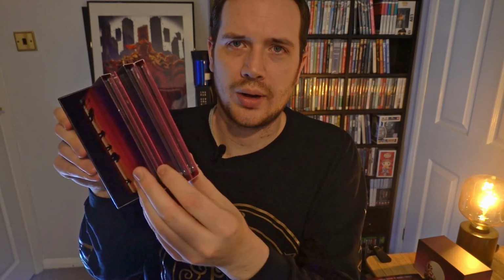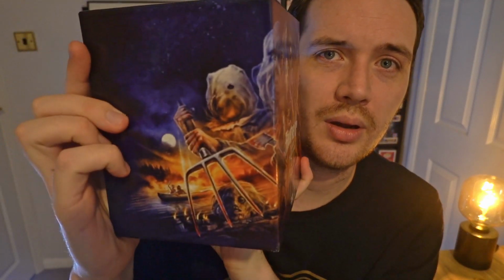Blu Ray Haul - November 2020 (Indicator | Eureka | Second Sight | Severin | Scream Factory)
A showcase of my pick ups in recent weeks. I hope you enjoy!